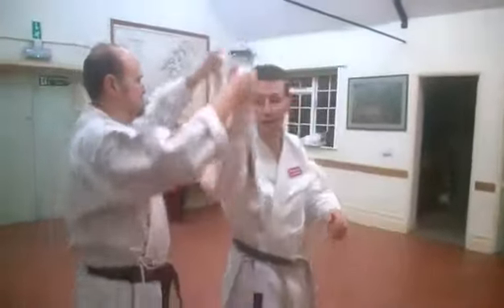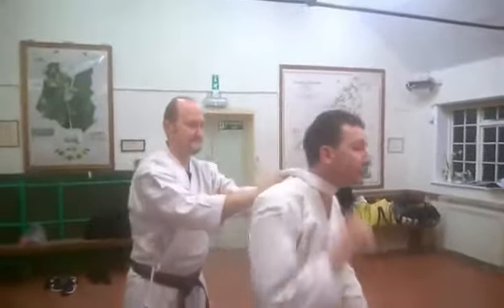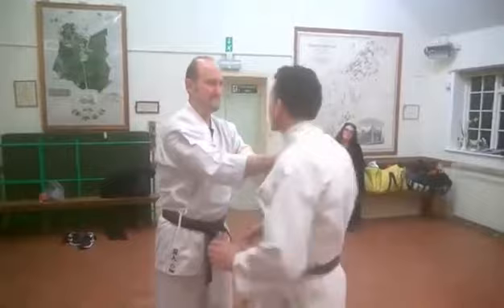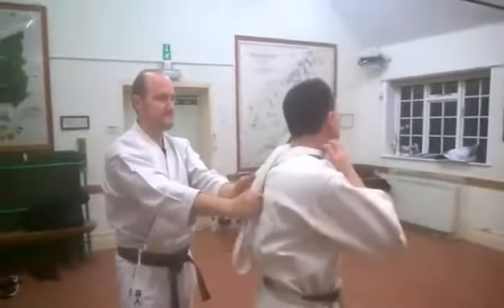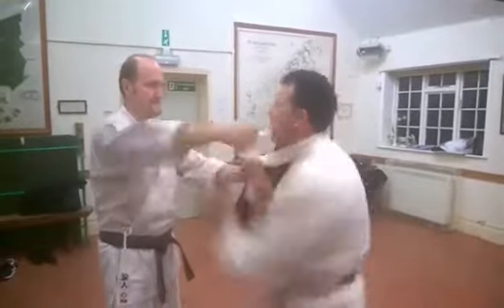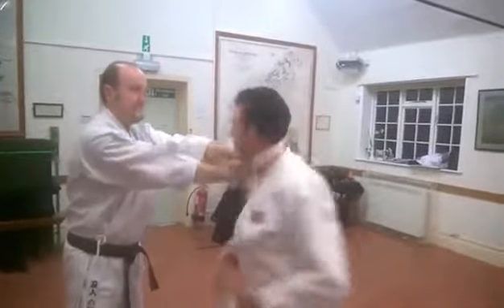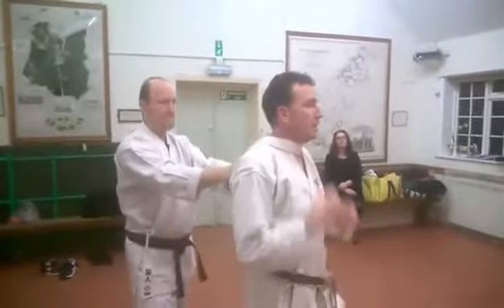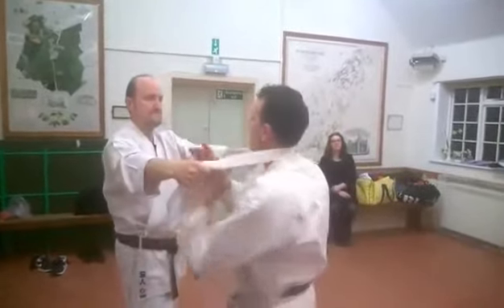Strangle hold from the rear Steve hunt